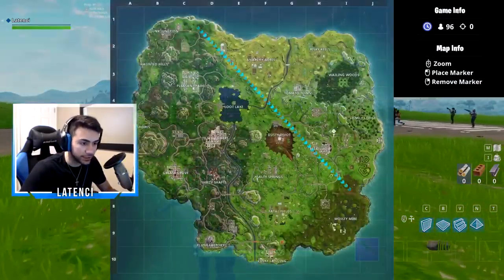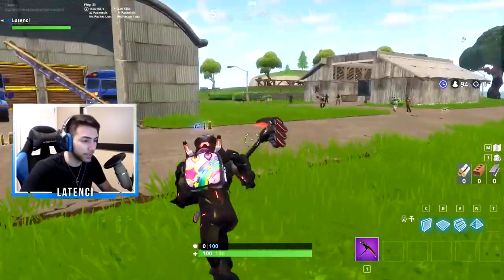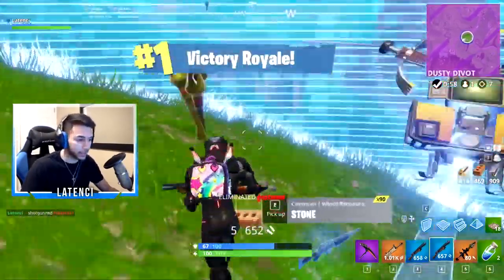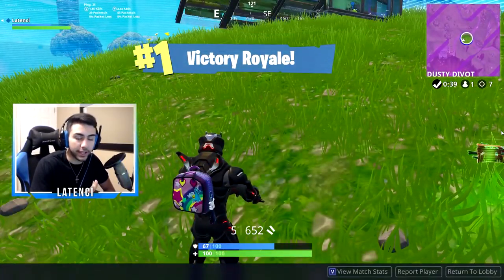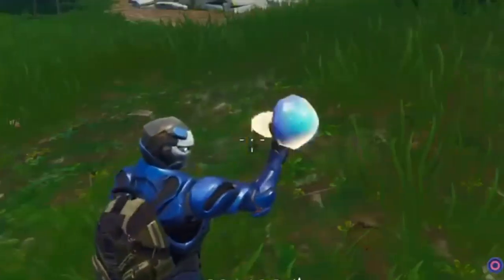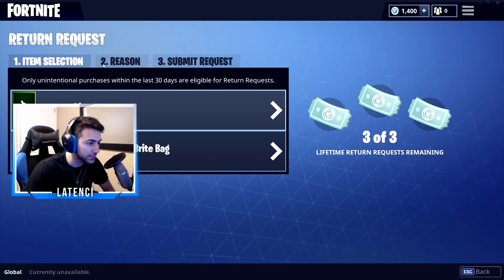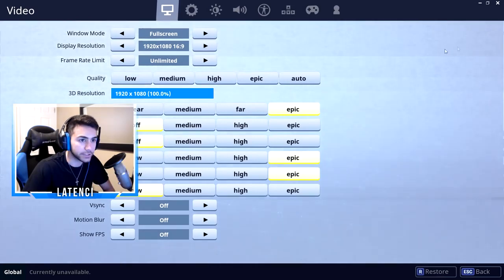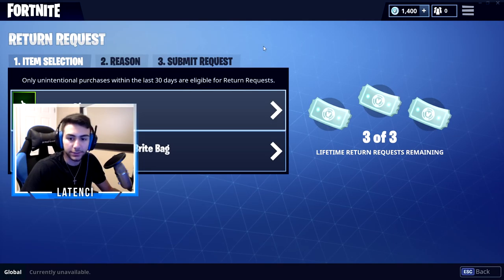Fortnite Shopping Cart Gamplay